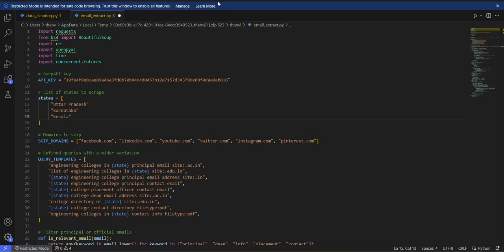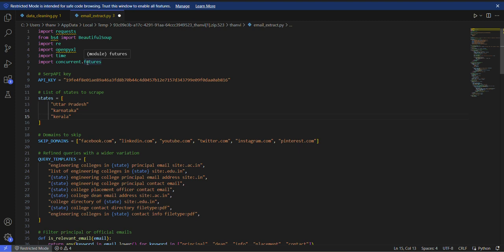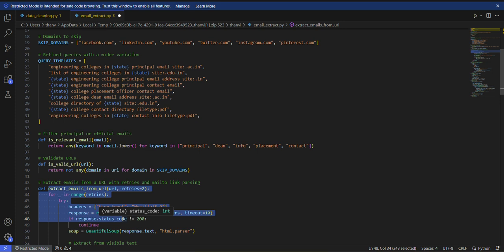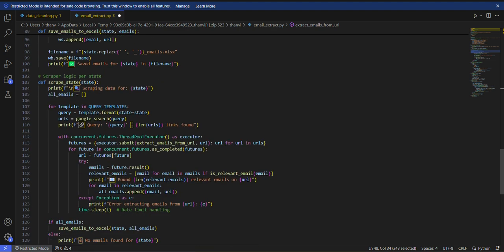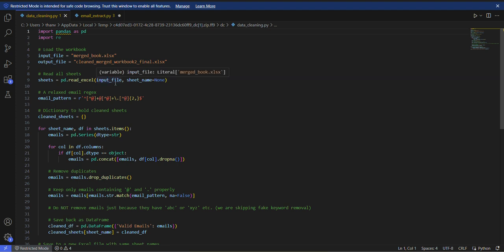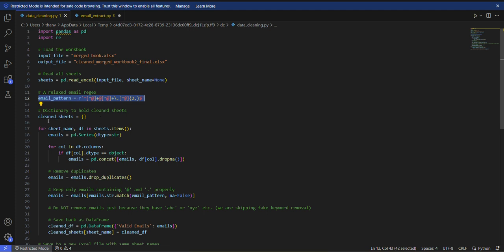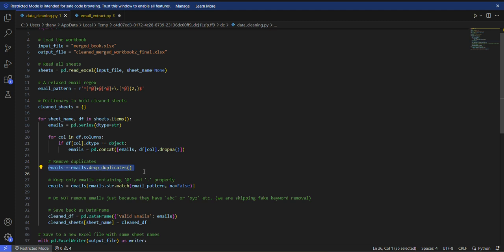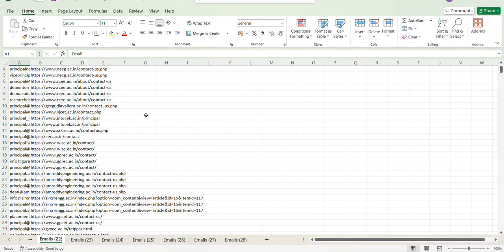Email extraction and cleaning